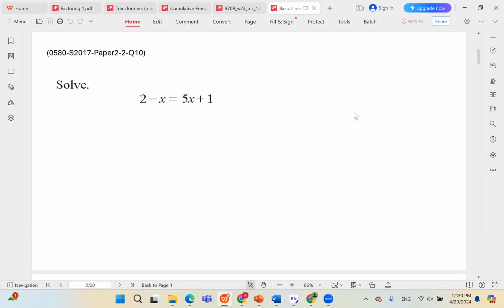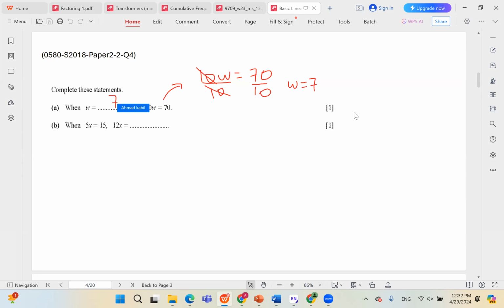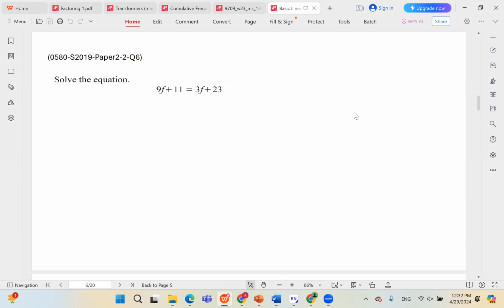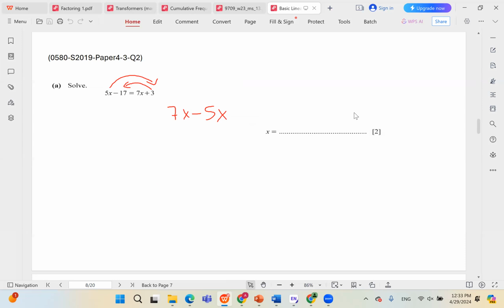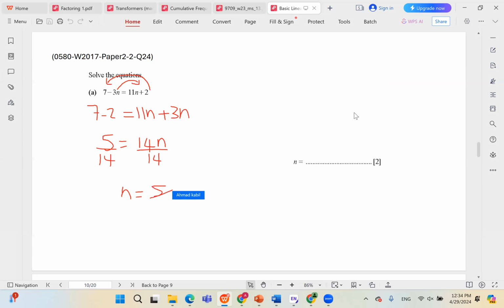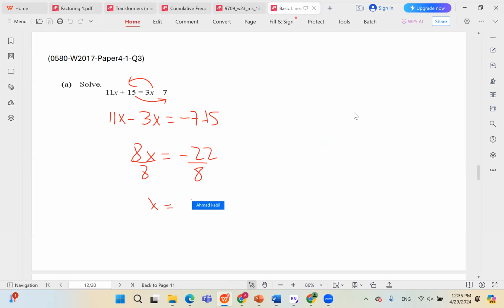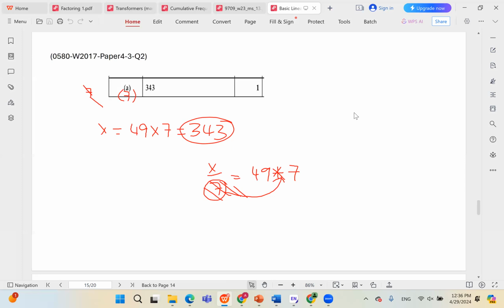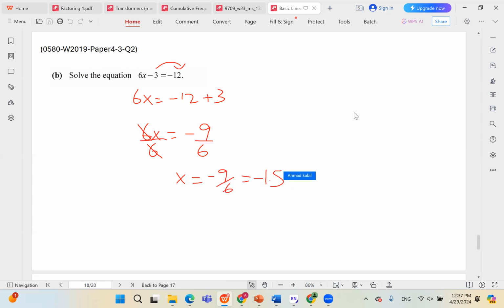Solving Equations Basic